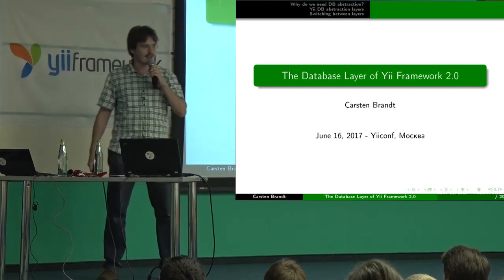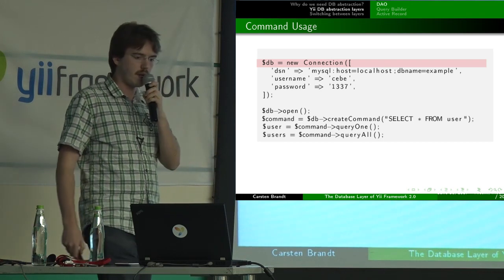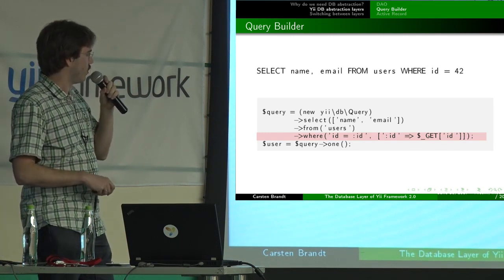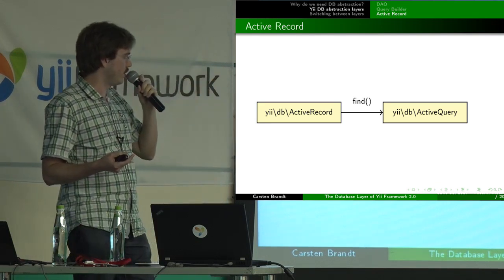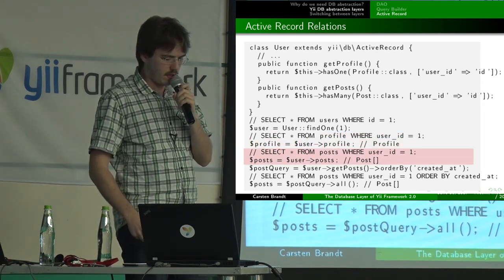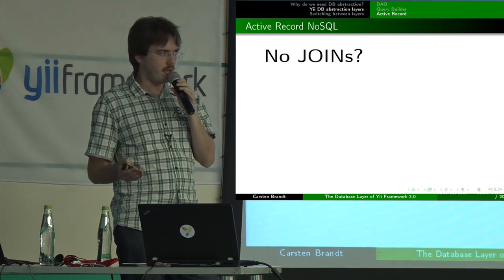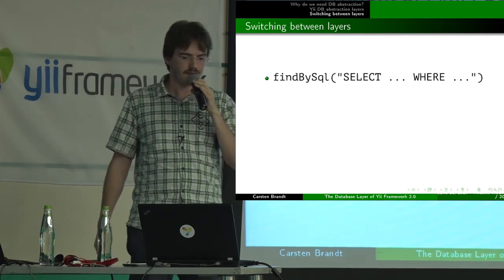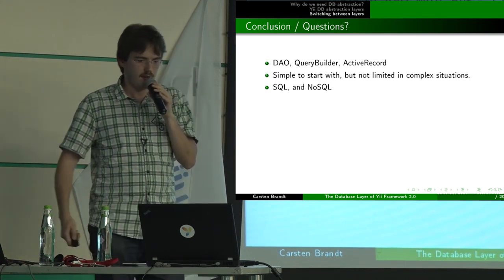YiiConf2017 Carsten Brandt The database abstraction layer of Yii 2 ENG